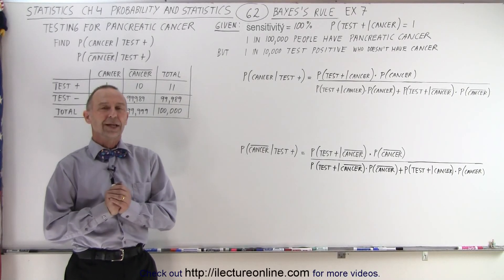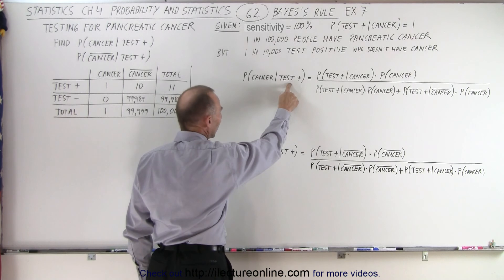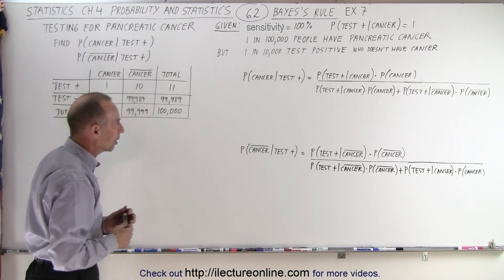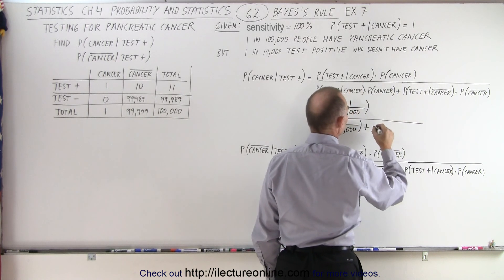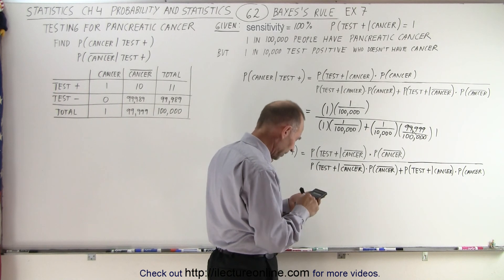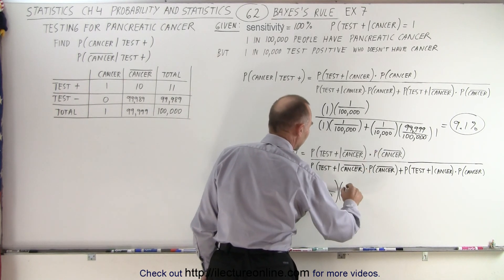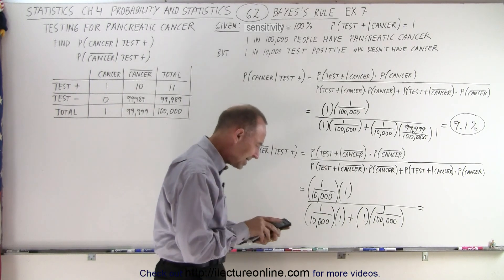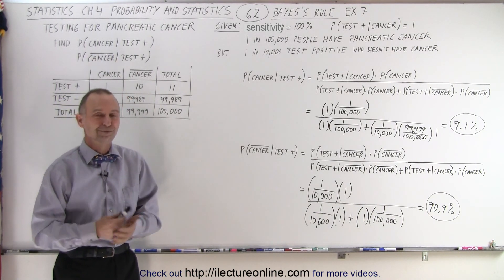Statistics: Ch 4 Probability in Statistics (62 of 74) Bayes' Rule Example 7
We will use Bayes' Rule (Theorem) to solve: Testing for pancreatic cancer. Given:  sensitivity=100% P(test +|cancer)=1. 1 in 100,000 people have pancreatic cancer but 1 in 10,000 test positive doesn't have cancer. P(cancer|test +)=?, P(doesn't have cancer|test +)=?